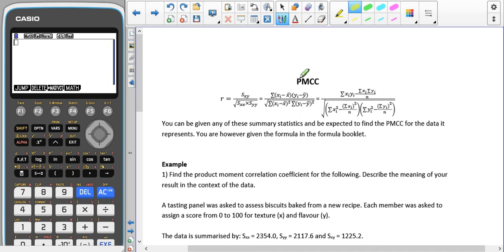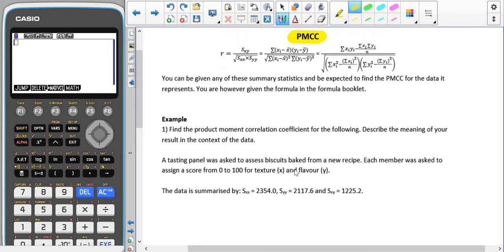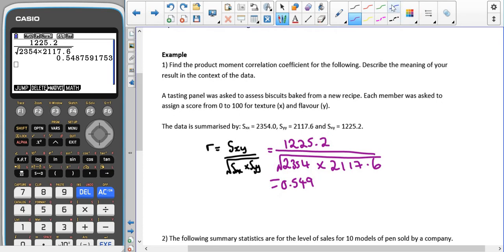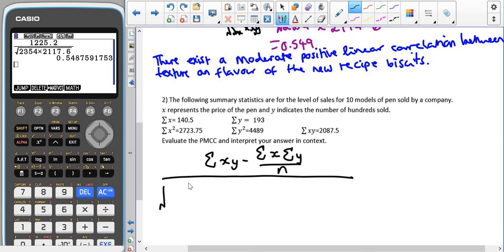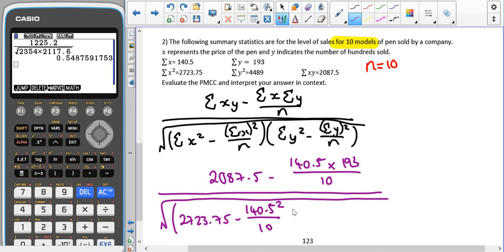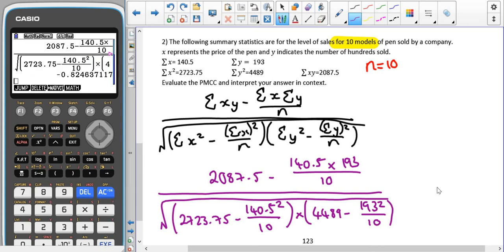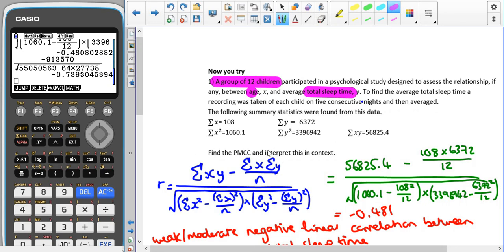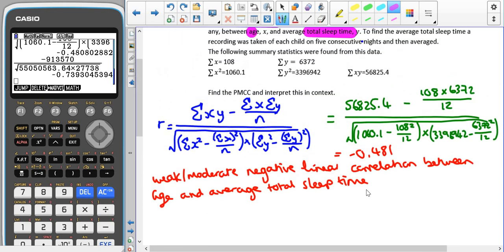A level Statistics - Summary Statistics PMCC